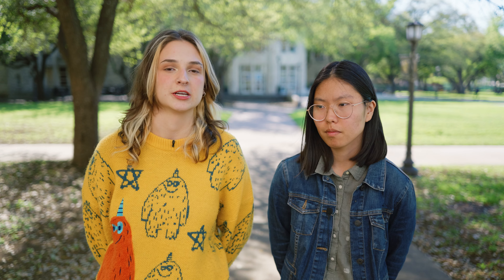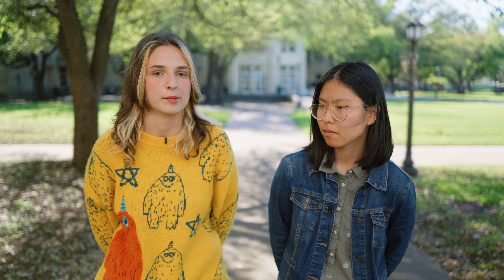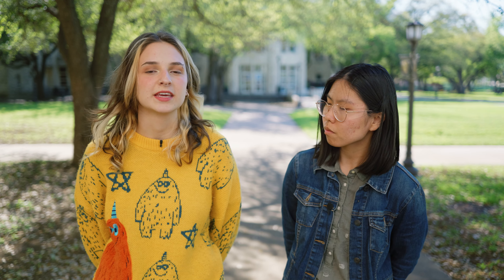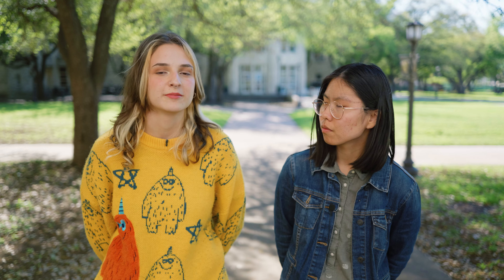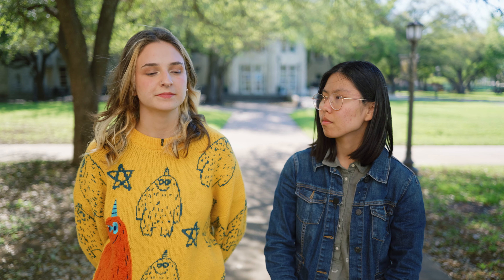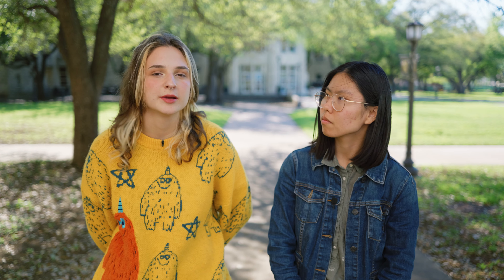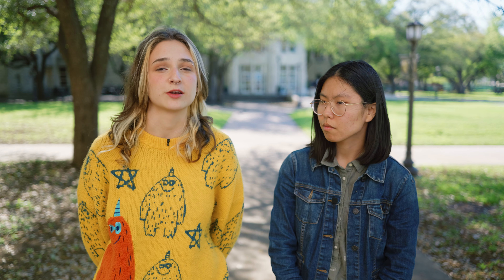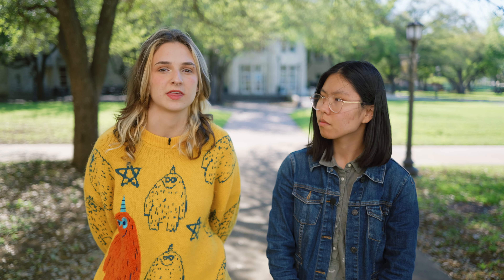Spring '24 King Creativity Highlights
The limitless bounds of student imagination were on full display during the annual King Creativity Symposium. Each year, the King Creativity Fund provides generous grants to Southwestern University students pursuing projects that stretch disciplinary boundaries or apply new approaches to traditional academic methods. This year, 21 students were selected as King Scholars, participating in seven different group and individual projects. Hear more about some of these projects from the students behind them.

In the midst of the “Silicon Hills” near Austin, Texas, Southwestern University is a place for unparalleled learning experiences and career opportunities. Our graduates serve the world as artists and scholars, Pulitzer prize-winning journalists and noted authors, senators and congressmen, scientists and physicians, musicians and athletes—leaders in their fields and in their communities. Established in 1840 as the first institution of higher learning in Texas, Southwestern is investing more than $120 million over the next three years in capital projects while embarking on plans to create a liberal arts-inspired community on more than 560 acres contiguous to campus. With applications and selectivity at an all-time high, Southwestern looks to its third century continuing as a national leader in liberal arts education.

Competing in 20 sports in NCAA Division III and a member of the Southern Collegiate Athletic Conference and the American Southwest Conference, the Pirates have won championships in football, baseball, softball, volleyball, women’s basketball, men’s and women’s golf, and men’s swimming and diving.